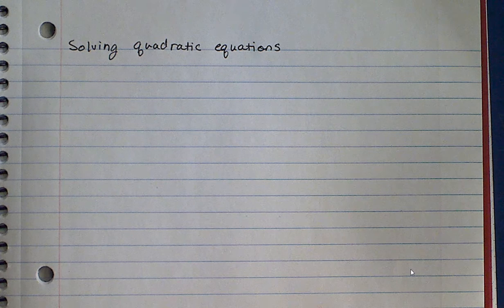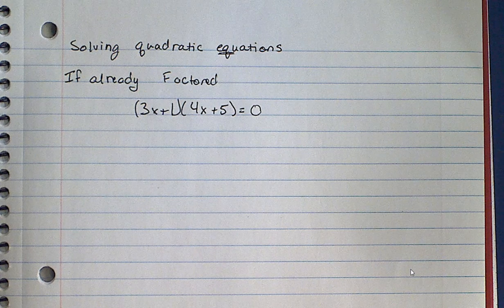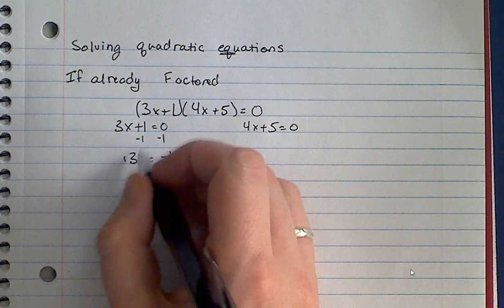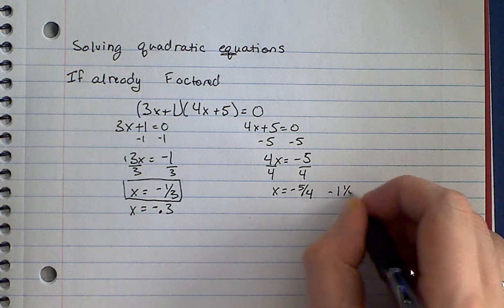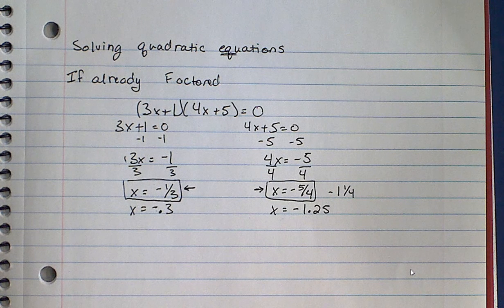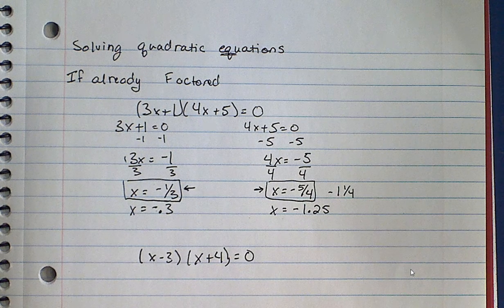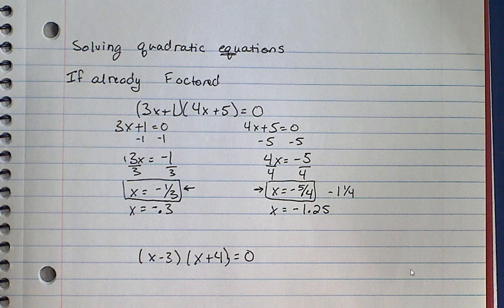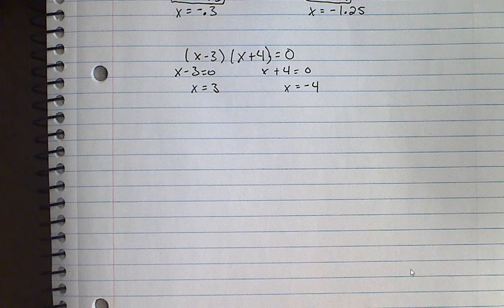Alg13 27 p6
Notes on solving quadratic equations by factoring.